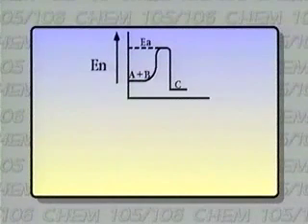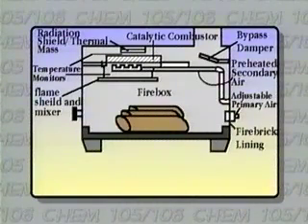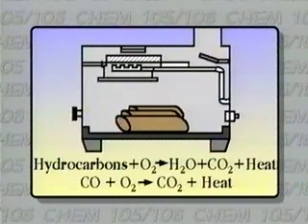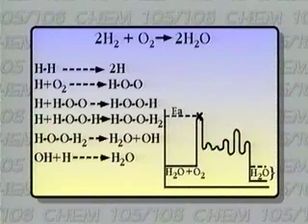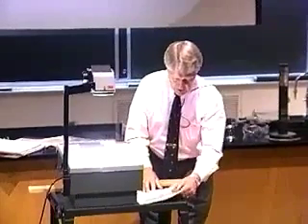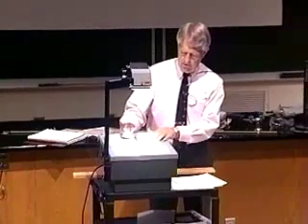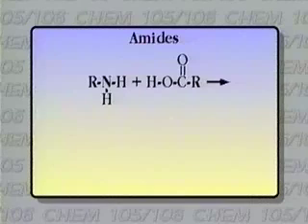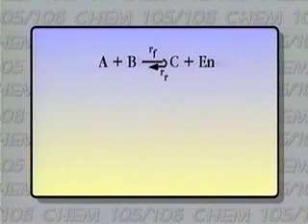Fundamentals of Chemistry: Unit 5 - Lecture 3